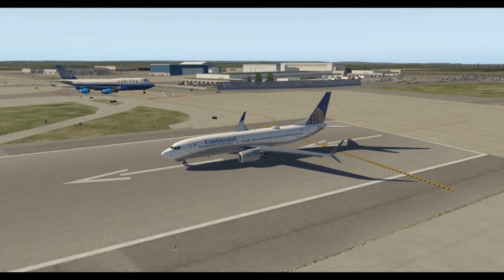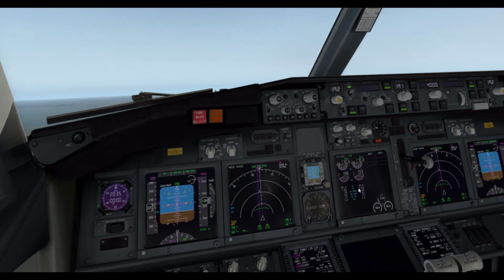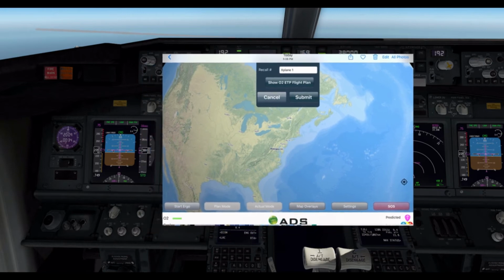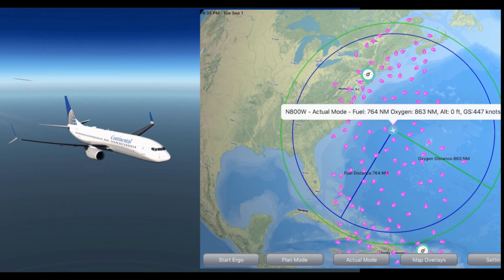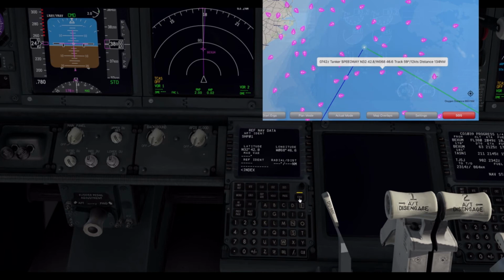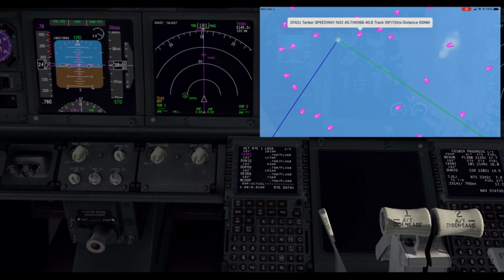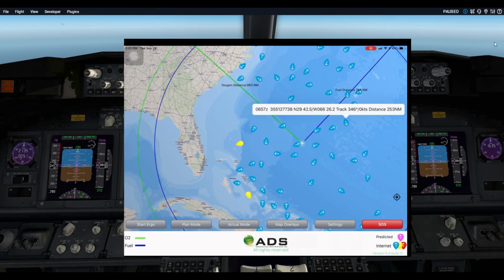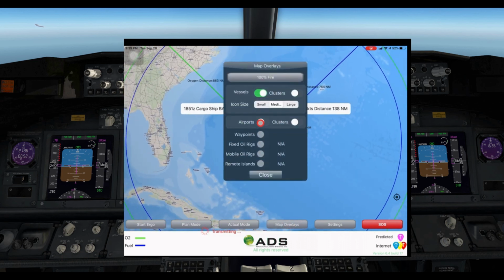X-Plane ADS iPad | 737-800-X | KEWR - TJSJ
X-Plane flight from North New Jersey to San Juan Puerto Rico.
Demonstration of ADS Ergo360 iPad app usage under normal and emergency conditions (water landing)